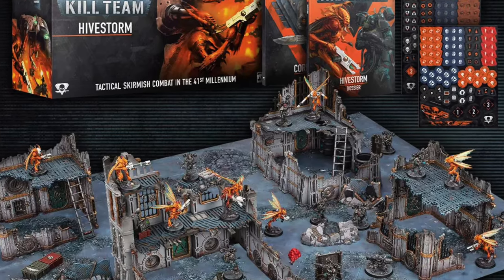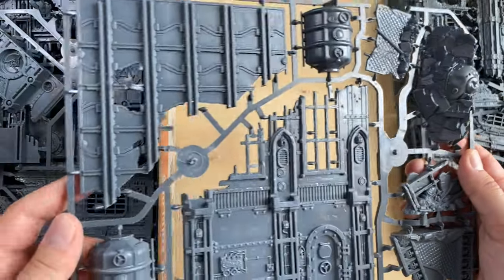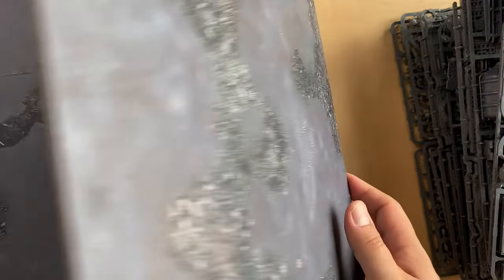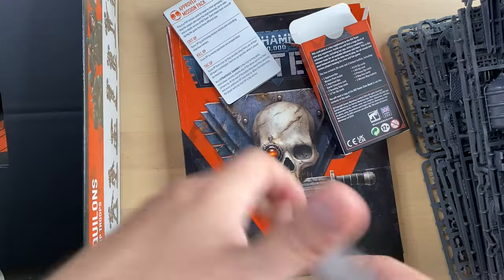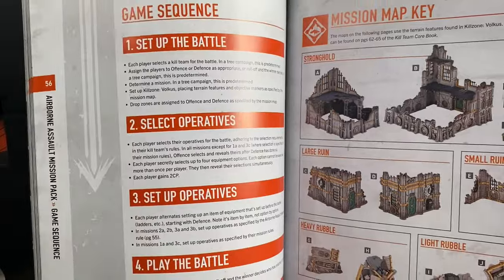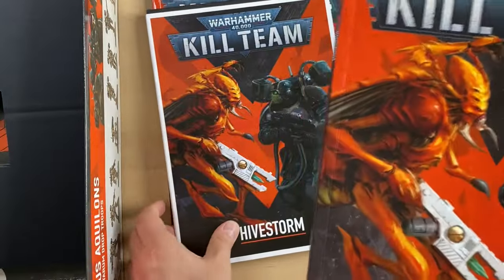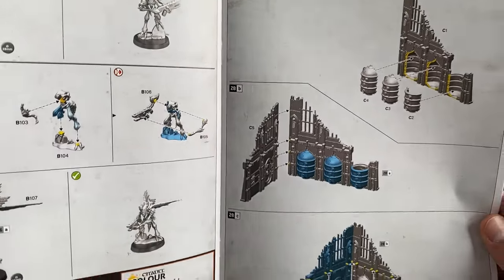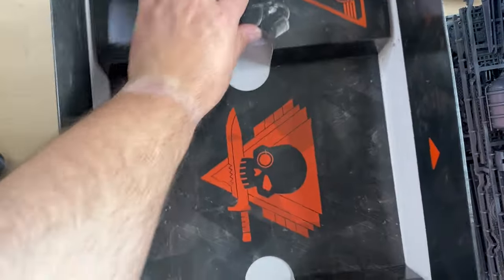Is Kill Team Hivestorm Really Worth the Hype for Warhammer Fans?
In this video we unbox Kill Team Hivestorm box and look at it from the point of view of a Warhammer 40k fan.